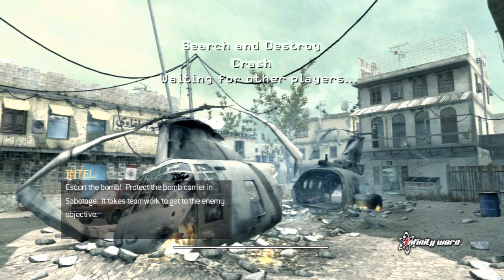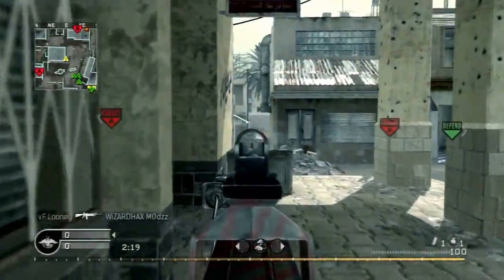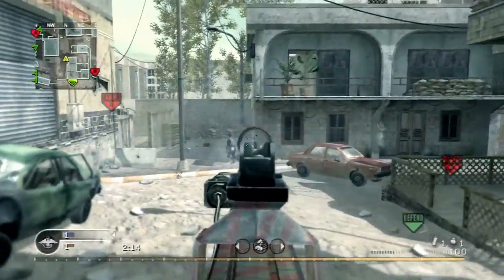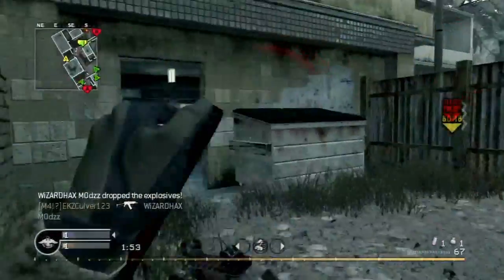Countdown To Black Ops Day #16 - S&D on COD4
Countdown To Black Ops Day #16

This is a series of videos counting down to the release of the next COD title. Every day for the next 30 days I'll be uploading a video.

Today is a S&D on COD4